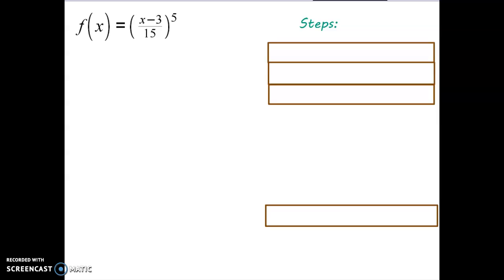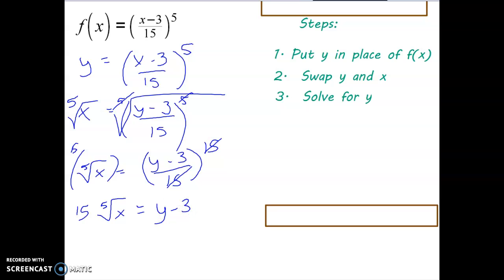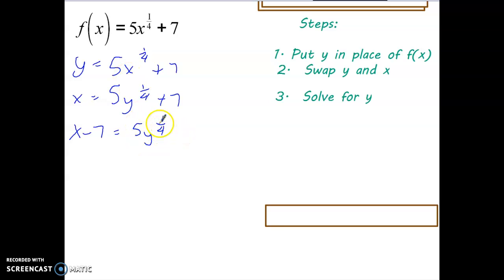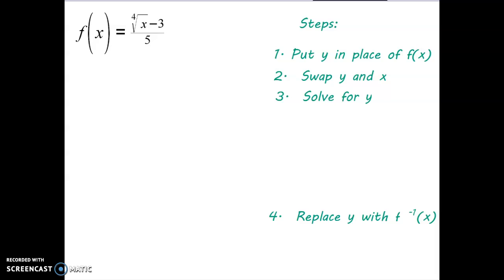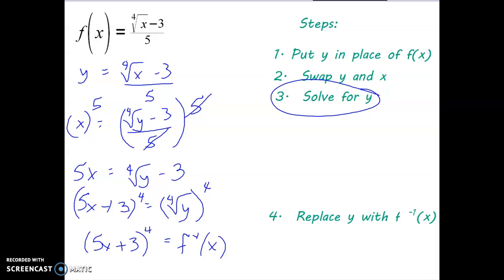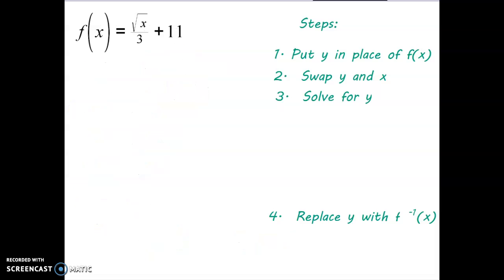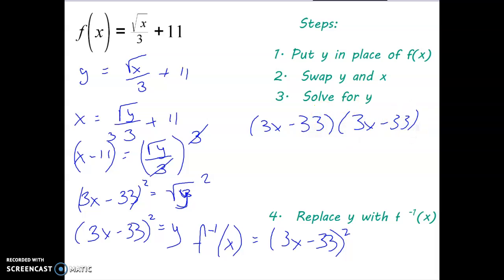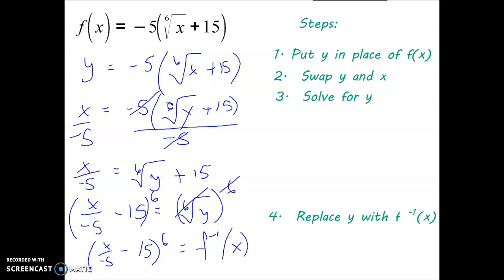U4L6 MultiStep Inverses (Part II)